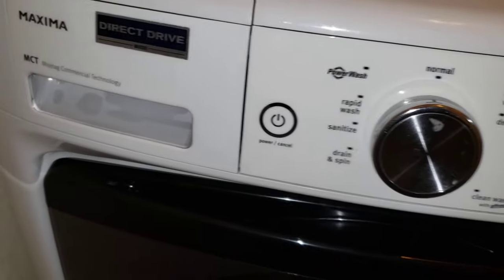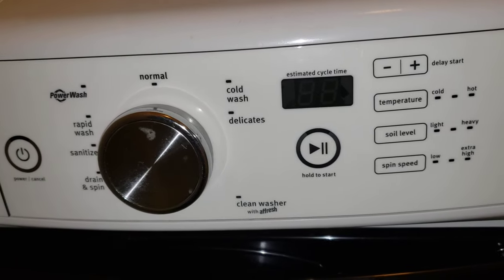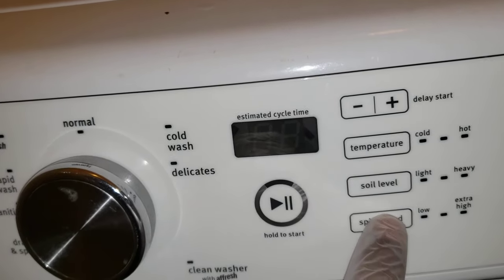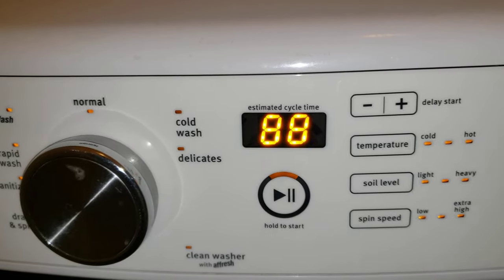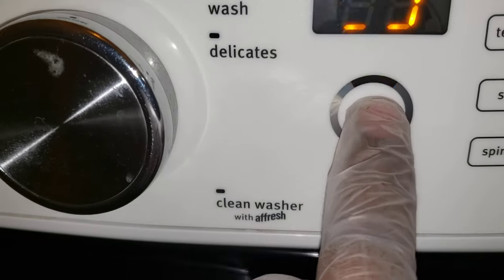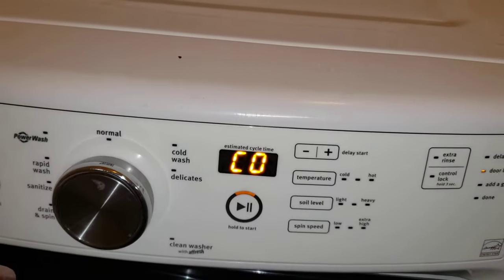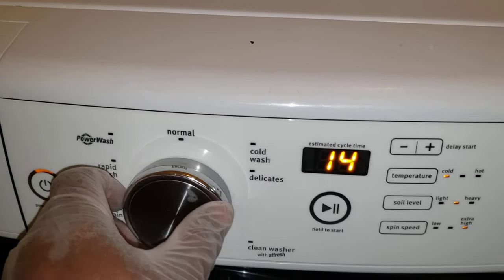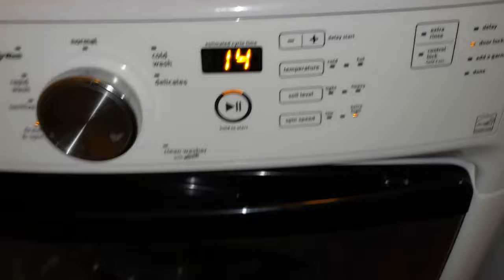How to Reset a Maytag Maxima Washer machine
This is a Maytag Maxima Washer troubleshooting video in case your washer machine door  jams or the washer can not turn off or on.

If you have an F09 error code please check out the other video.